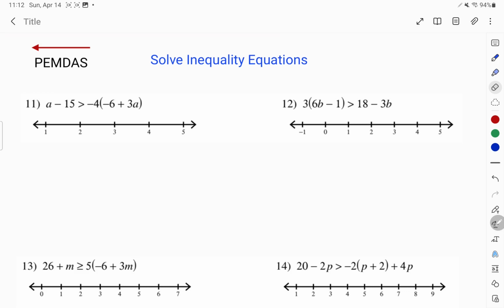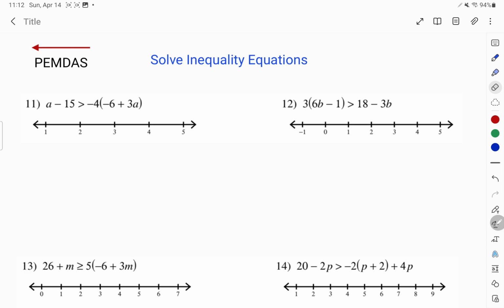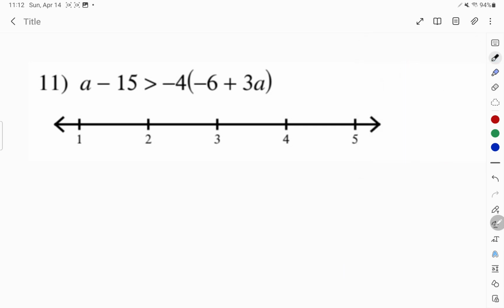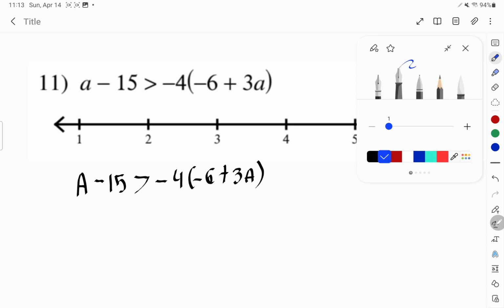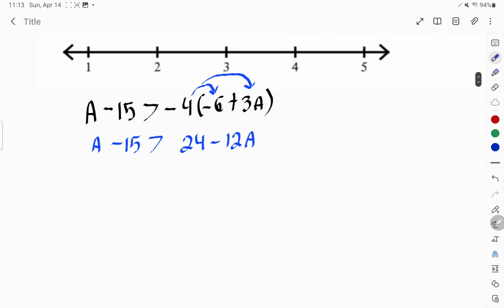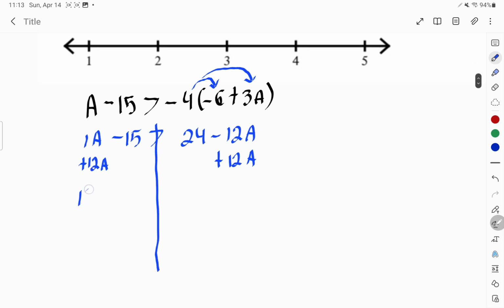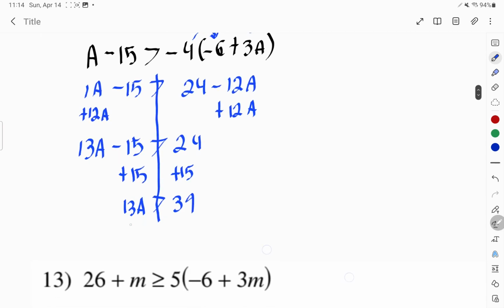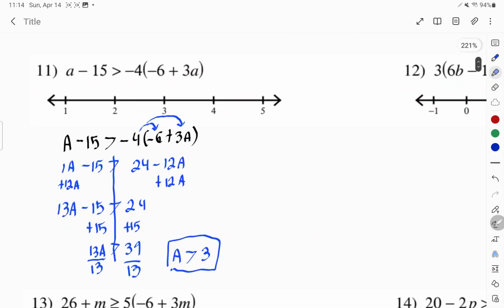Solve Inequality Equations